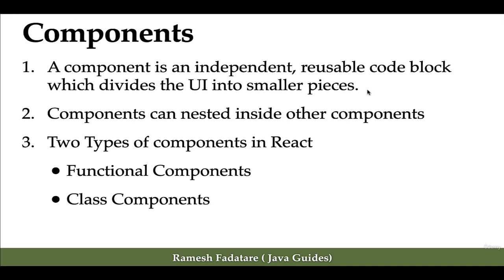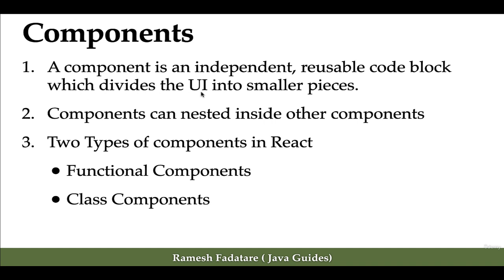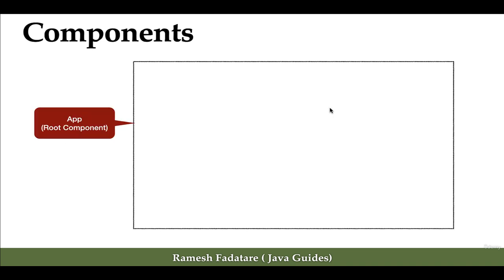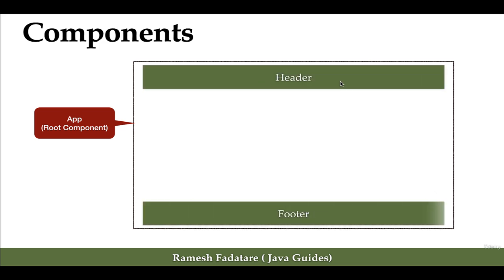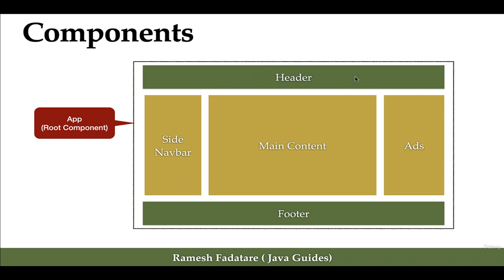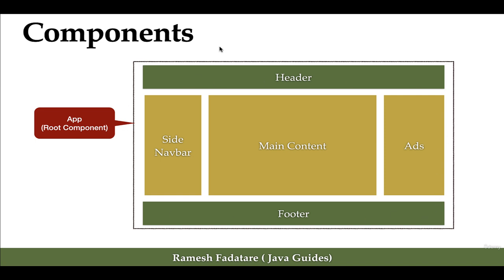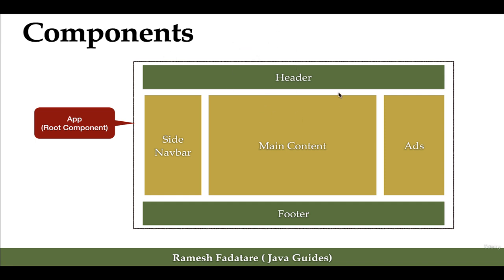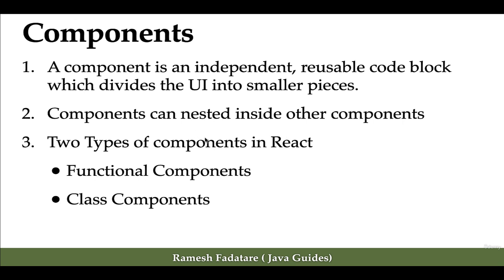How to use React Components | React JS Fundamentals